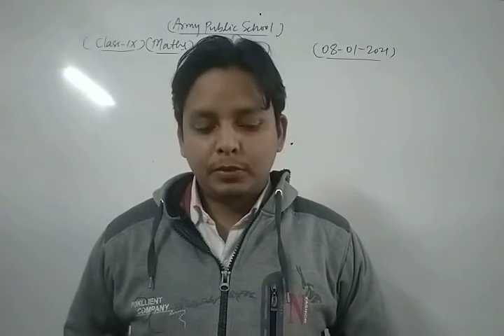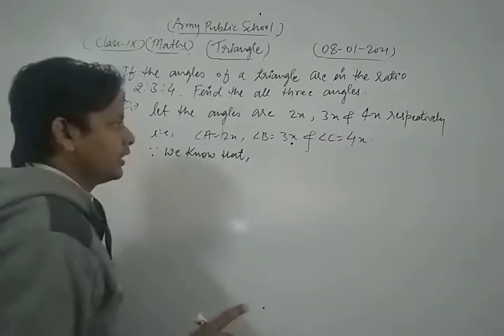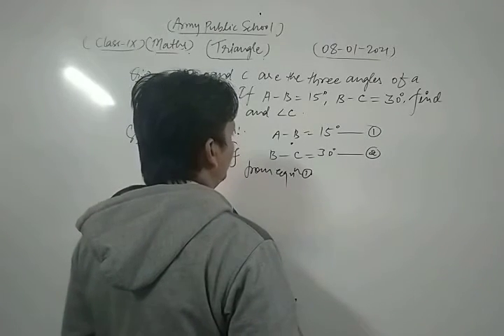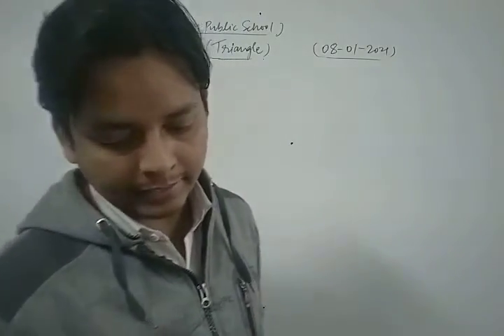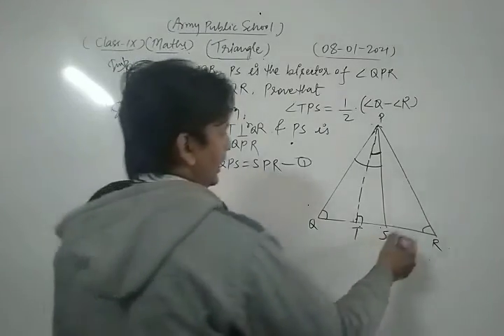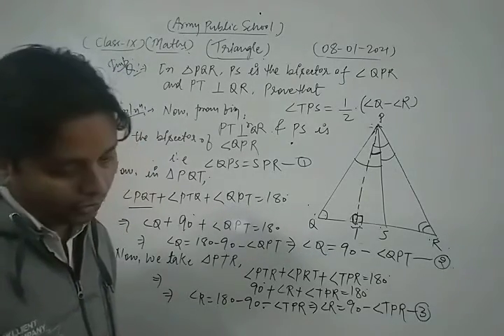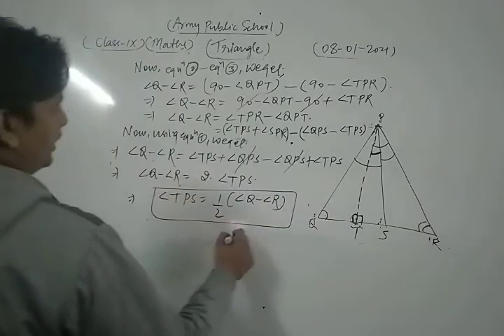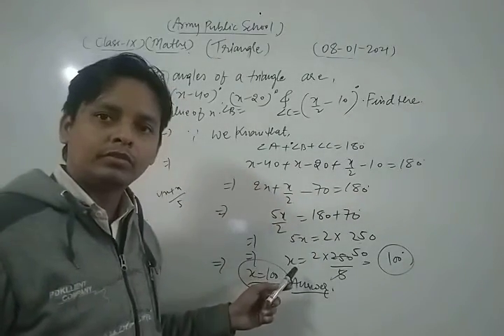Class IX Maths 08 01 2021 by Mr Sarfaraz Ahmad